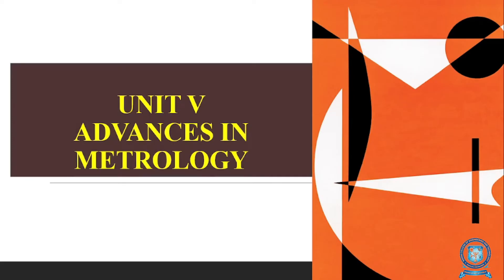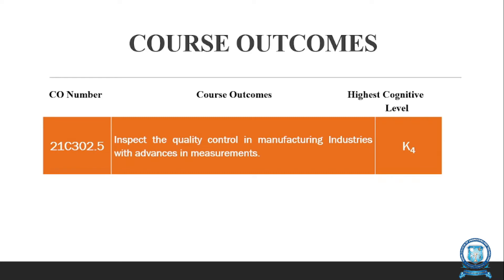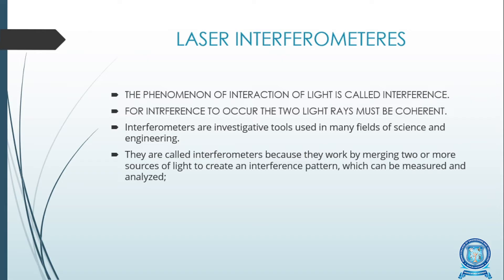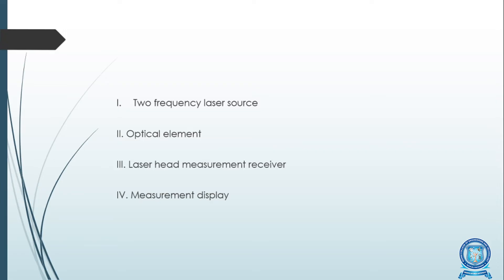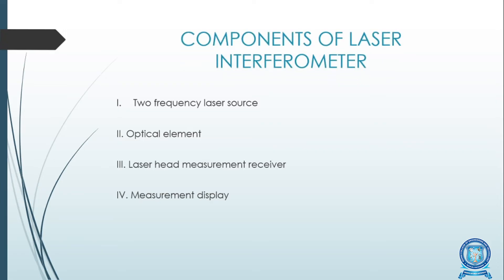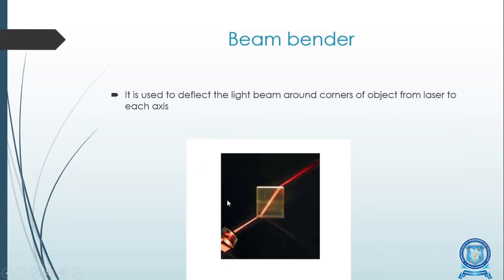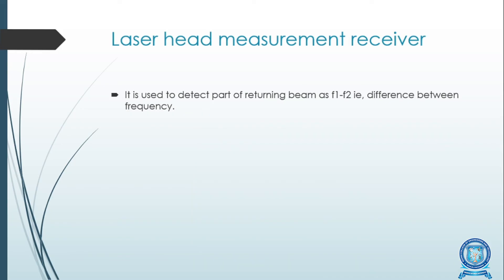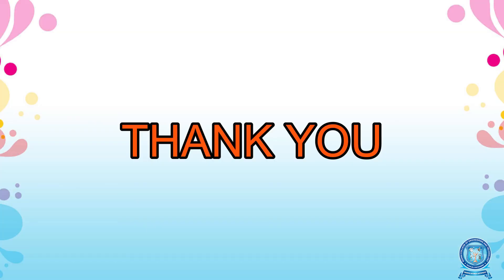ME 3592 MM UNIT V PART 1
Mr.P.Navin Jass,
AP/MECH,
RCET.